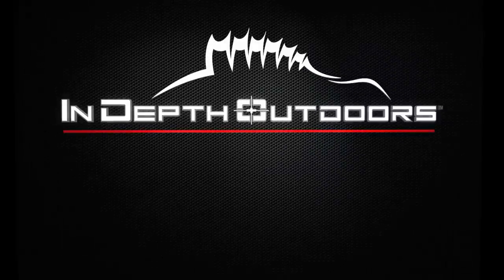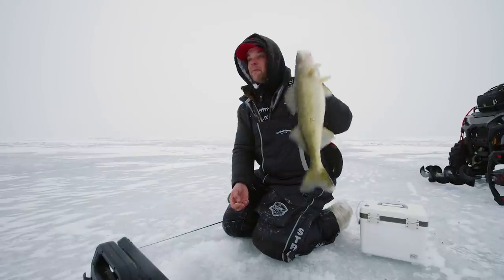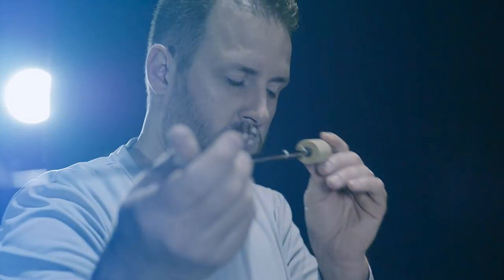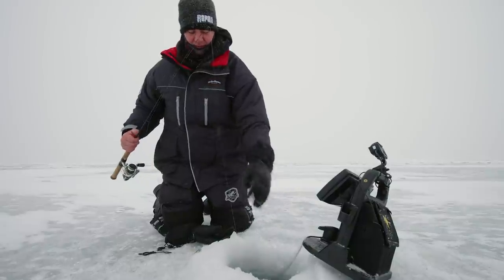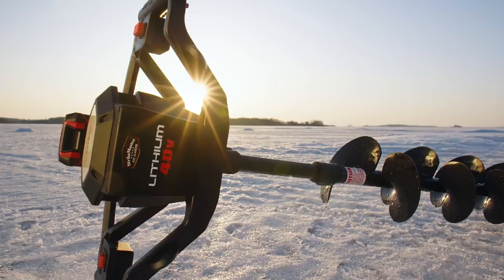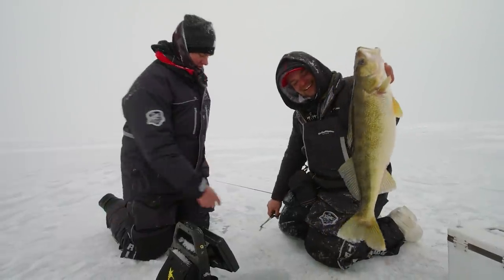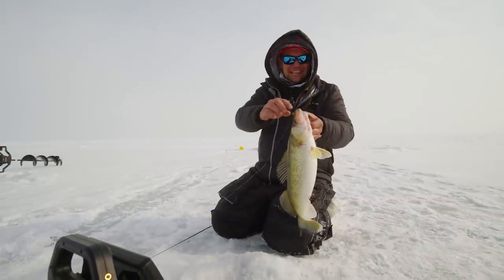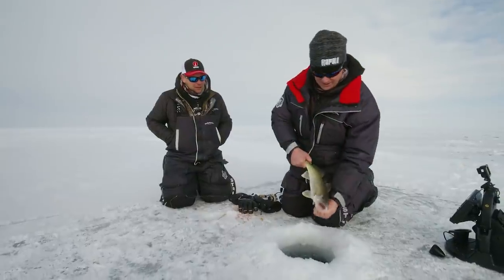The Hunt for Great Lakes Walleyes on Saginaw Bay - In Depth Outdoors TV S16 E12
James Holst and PJ Vick head east to Bay City, Michigan in search of giant great lakes walleyes on Saginaw Bay!